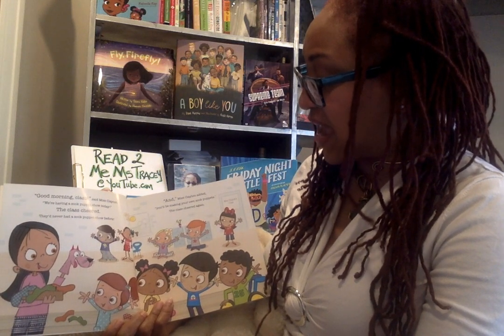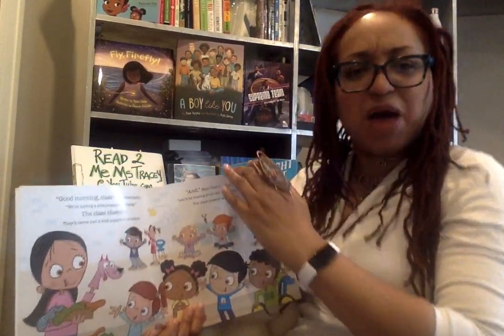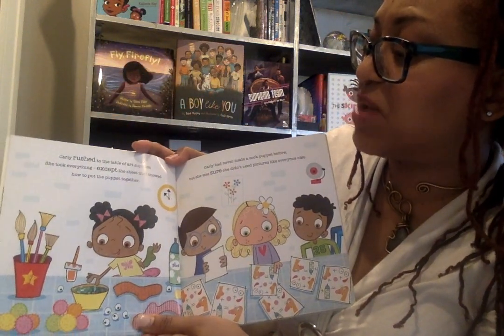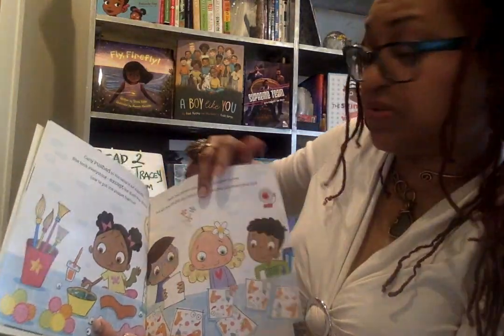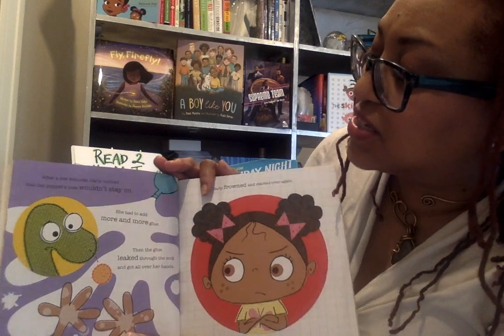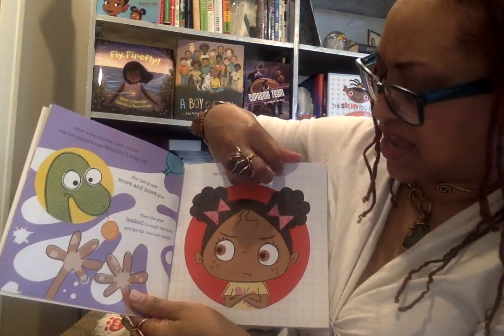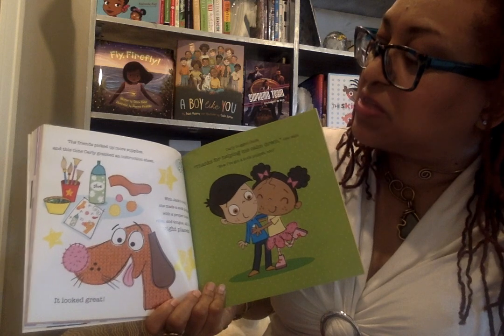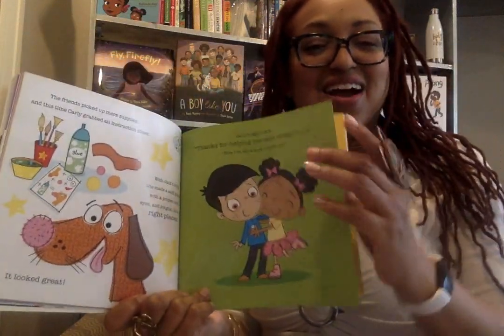"It's Great to Keep Calm" by Jordan Collins and Stuart Lynch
Carly is sure she can make the best sock puppet in the class, but it turns out to be trickier than she imagines.  After losing her temper, a classmate helps her to keep calm and turn a disaster into a success.

It's Great to Stay Calm is designed to help children realize that when things don't go as expected and they feel anxious or angry, there are actions they can take to calm down.